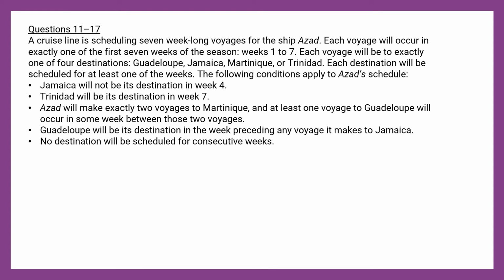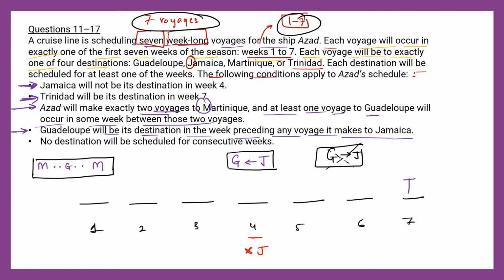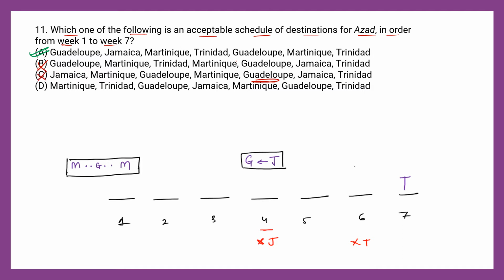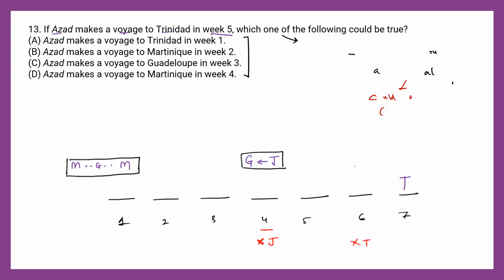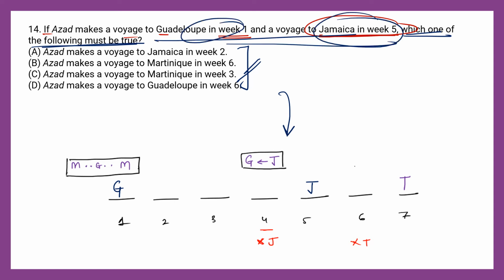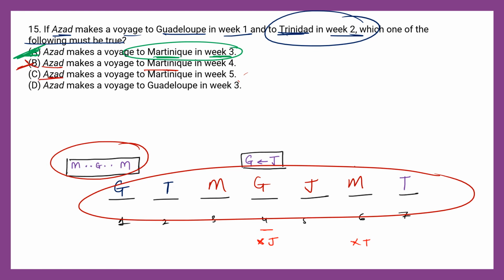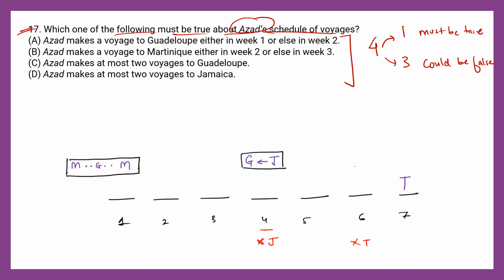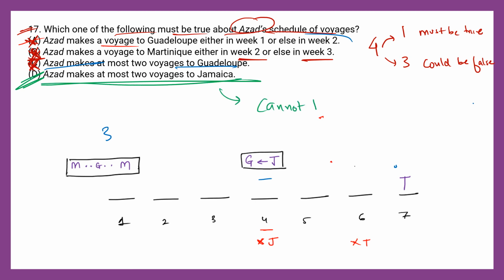LSAT-India Analytical Reasoning Solutions | Part 3 of 4 | Official Prep Test